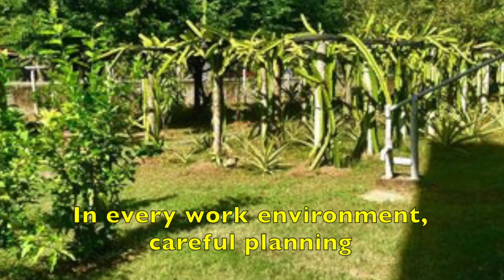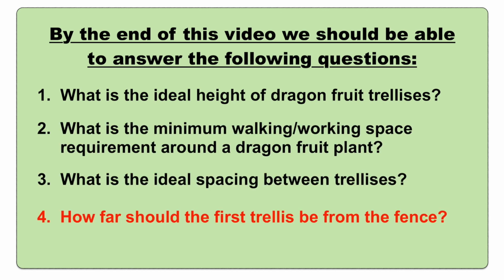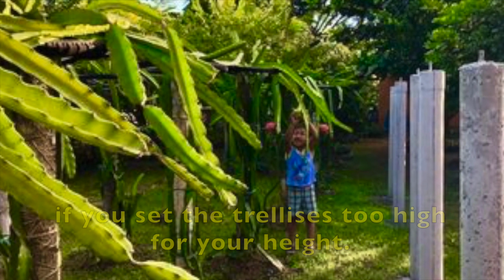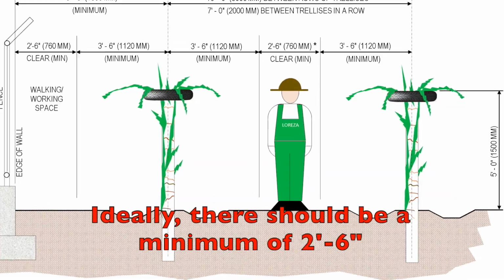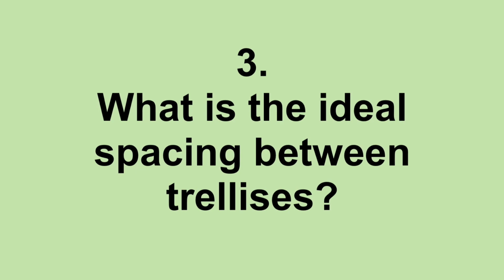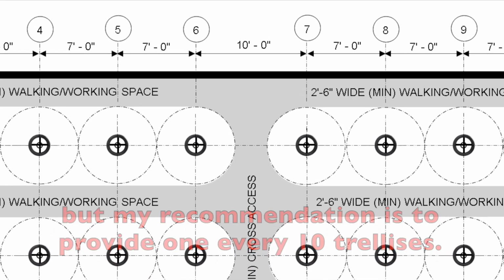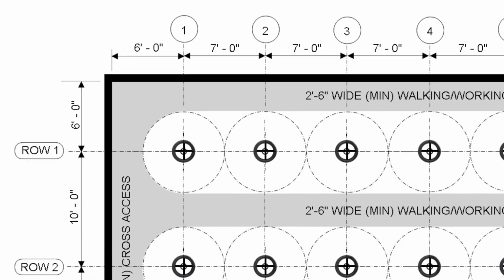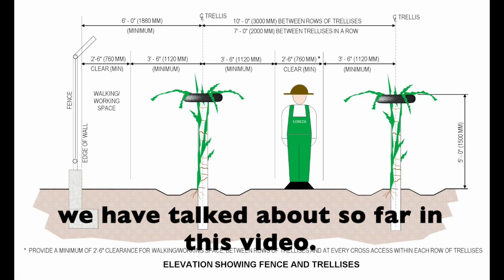How To Layout Dragon Fruit Trellises (Space and Clearance Considerations)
In every work environment, careful planning and the provision of sufficient clearances and working spaces greatly increase worker efficiency and productivity.  They also help in mitigating property damages, as well as physical injuries to workers, in case of accidents.  These statements apply to dragon fruit plantations, as well.

This video presents the minimum spacing and clearance requirements that need to be considered when laying out dragon fruit trellises.  The recommendations provided in this video are based on lessons learned, gained from the author's actual experiences and research, as well as, from inputs of other dragon fruit growers.